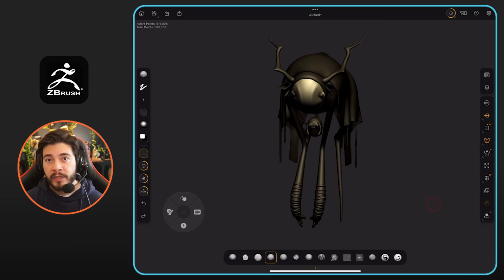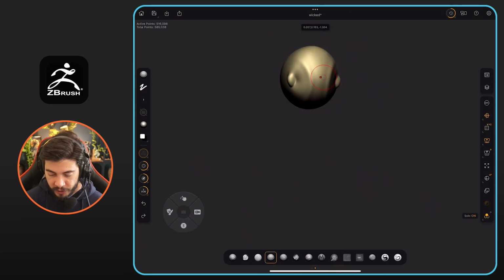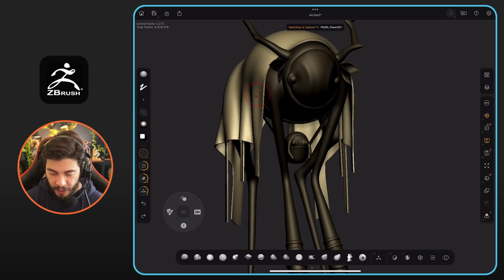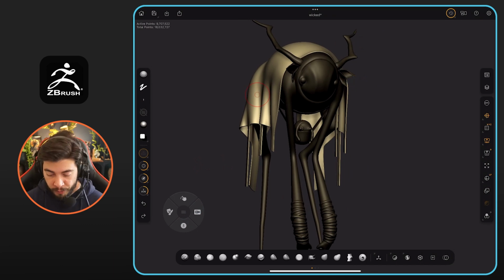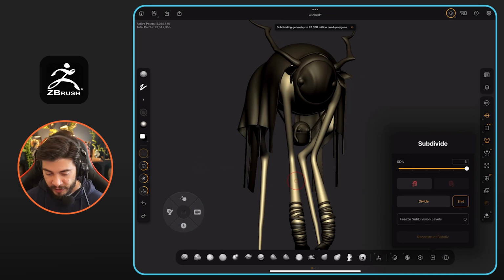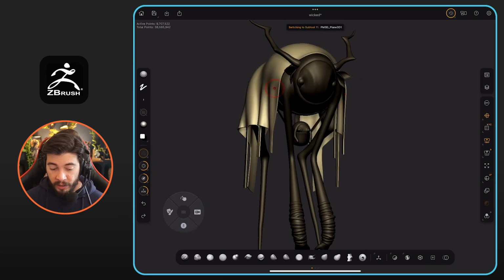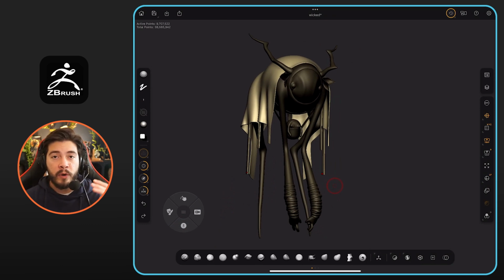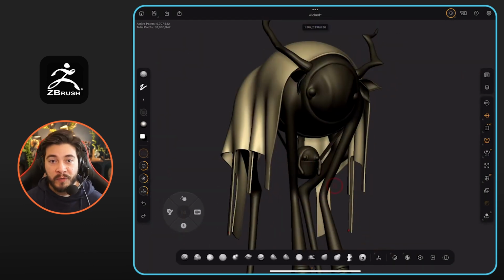ZBrush for ipad quick tips #07 - Let's try to crash the ZBrush for iPad!!!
The ZBrush for iPad app can handle millions of polygons, in one of the projects I created for the BETA testing I went up to around 40 million with multiple subtools and it worked totally fine. Here is a little test of pushing the limits of the iPad...